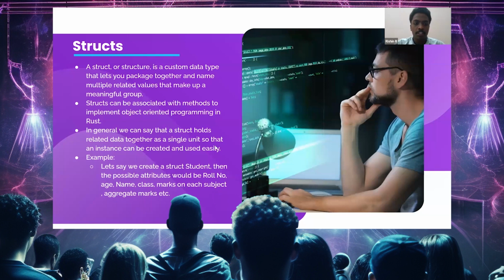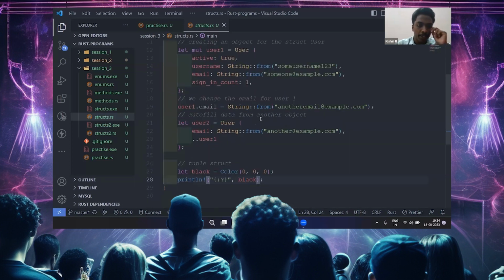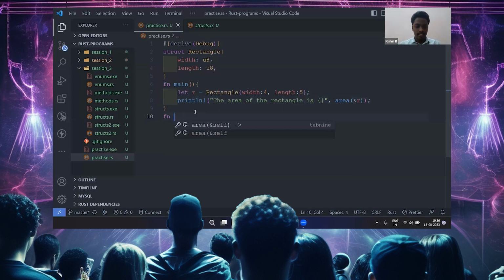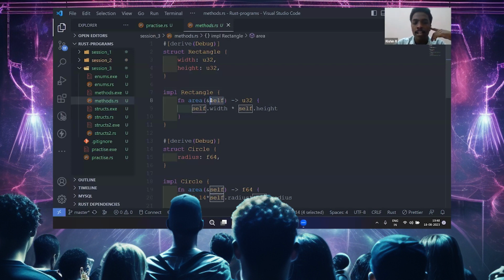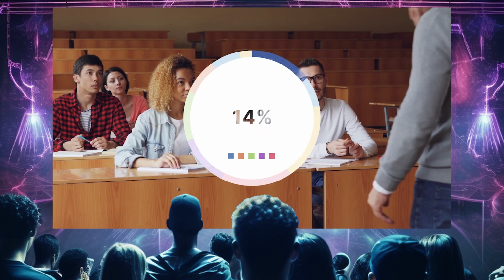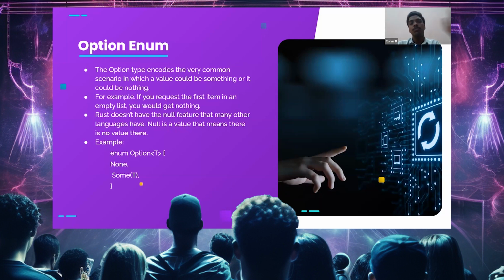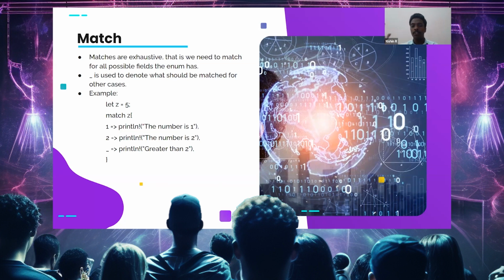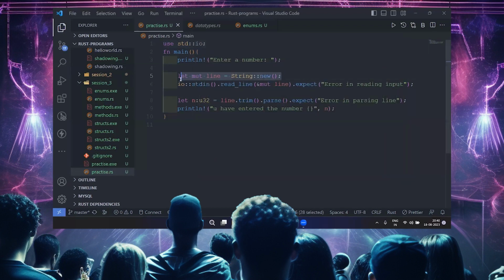IBC - CEP AUGUST 2023 | 18-08-2023 | Structs and Enums.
IBC Continuous Education Program (CEP) is part of IBC Media’s Education & Certification Program, designed especially for students to learn, and get hands-on experience in Web 3 and blockchain. CEPs are an extension of IBC Alt Hack ( a series of full-cycle, free 8-day hackathons conducted by IBC in various Indian cities).

The CEP is designed in a modular format to help students and blockchain enthusiasts get a foundation-based learning with logical progression into the various critical aspects of these emerging technologies, and make them industry ready.